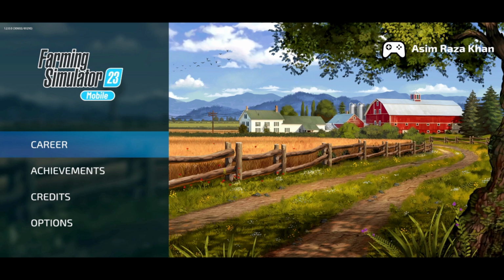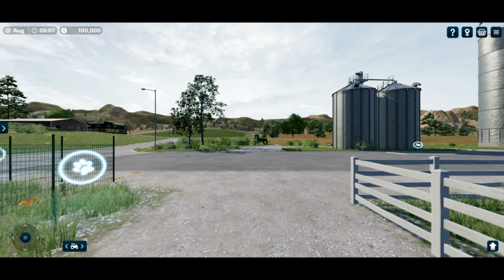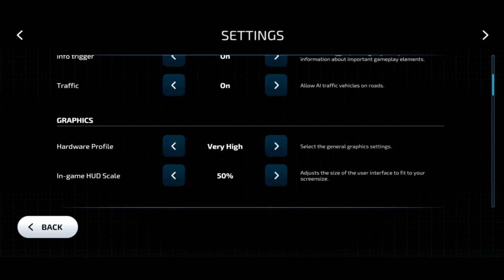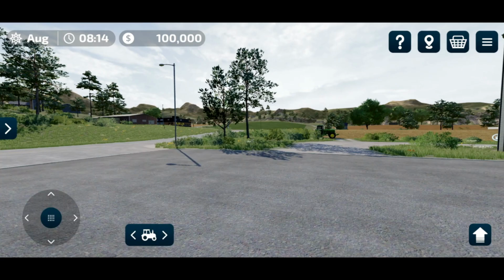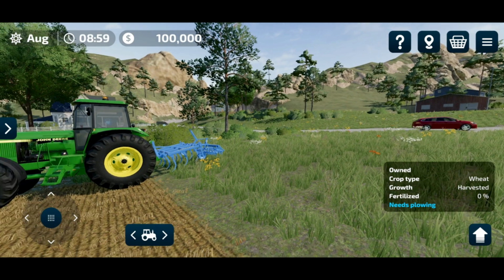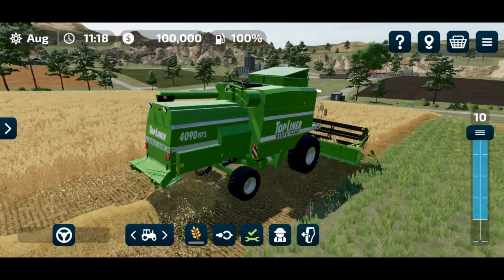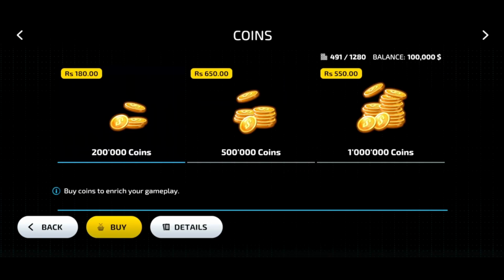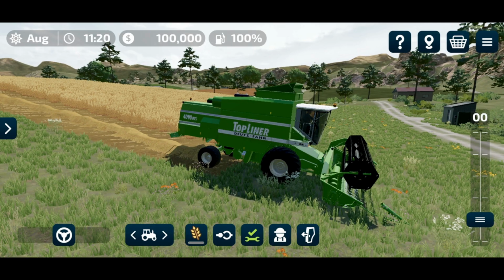Farming Simulator 23 First Look Gameplay on Android! FS23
Farming Simulator 23 Mobile  Android Gameplay! fs 23

       Game Developers
GIANTS Software

           🎵About Music🎵
These are all music which is used in this video.

 Nintendo Switch OLED Model
 iPad Pro 2020 11' (6GB/128GB)
 OnePlus 8 Pro (12GB/256GB)
 Xbox One S Wireless Bluetooth Controller

🔵Windows 10 Pc:
 MSI Tomahawk MAG Z490 Motherboard
 Corsair Vengeance 16Gb Ram 3600MHZ
 XPG 256GB NVME + 500Gb Crucial SSD
 Zotac RTX 3080 Trinity OC 10GB